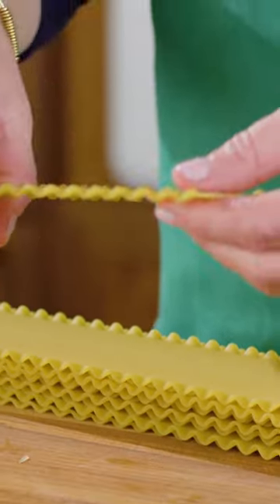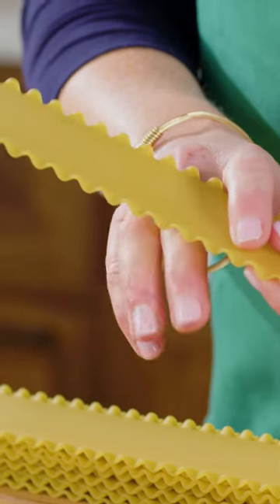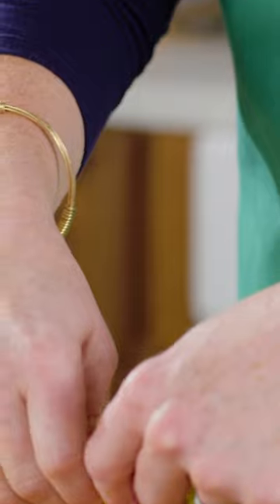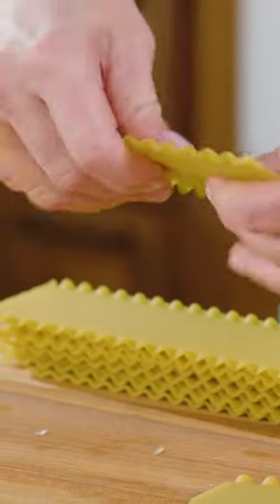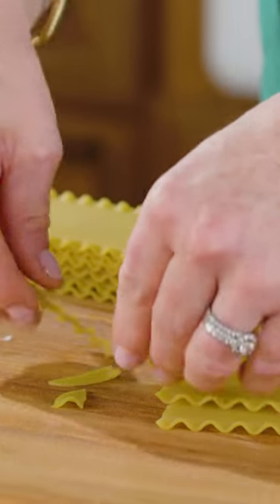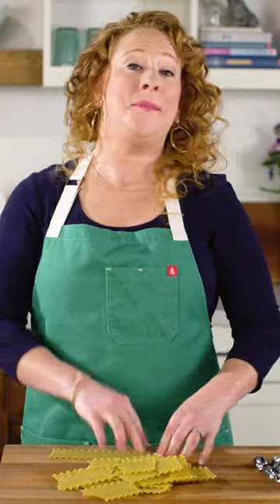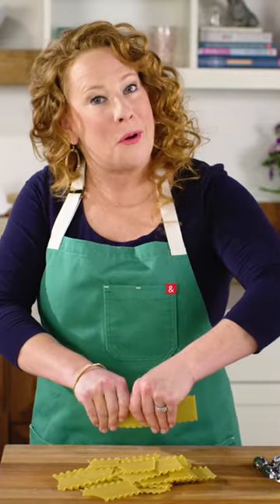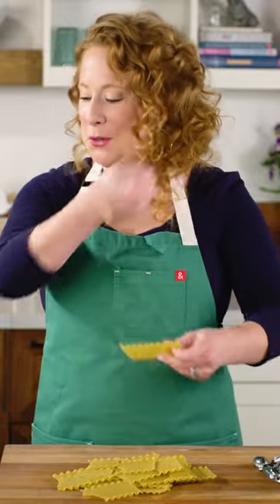Super-Easy Skillet Lasagna